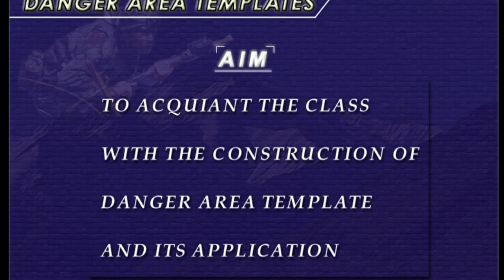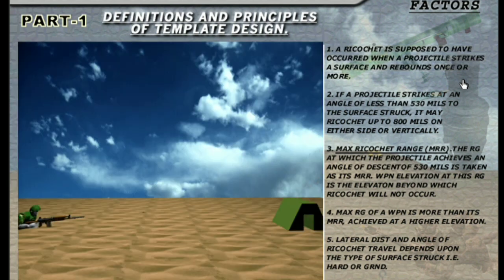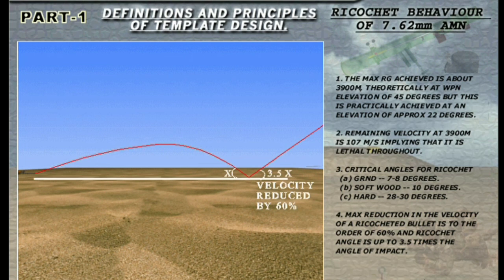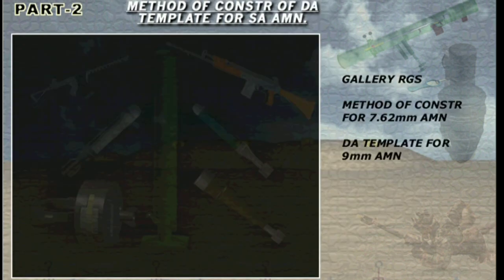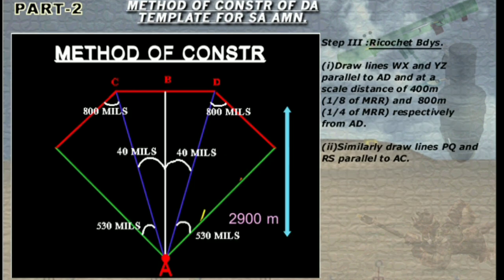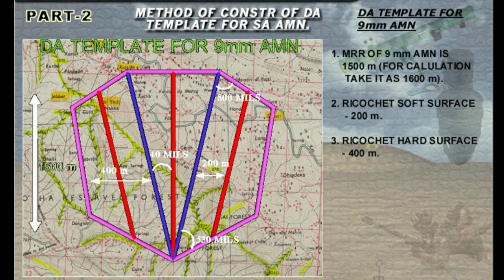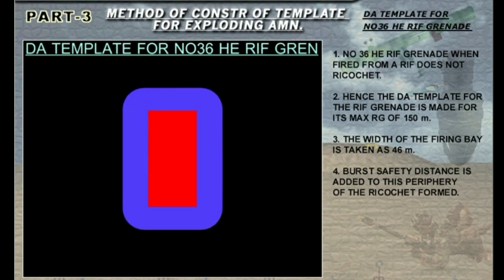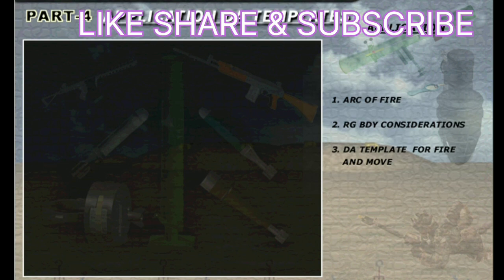Danger Area Template# DA TEMPLATE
DANGER AREA TEMPLATE FOR SOME AMMUNITION